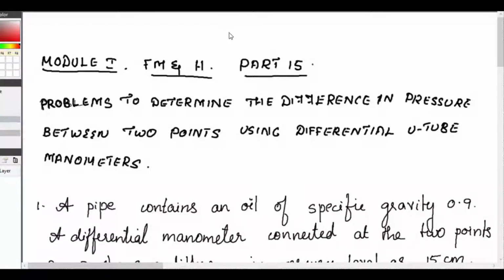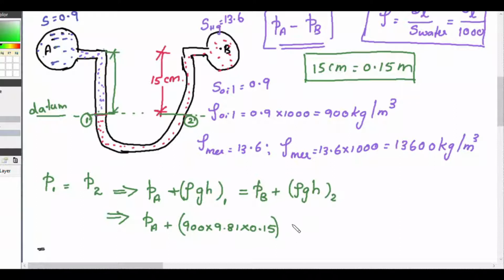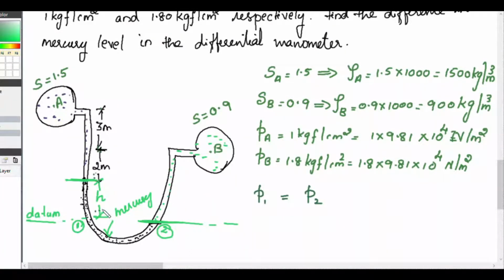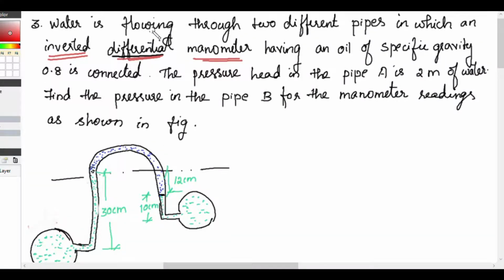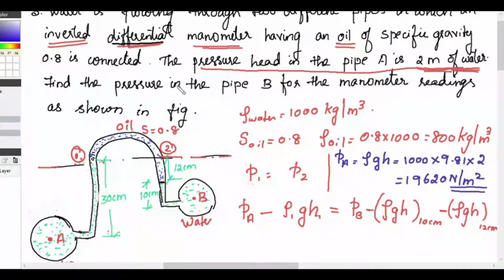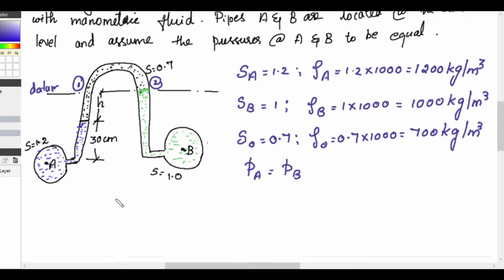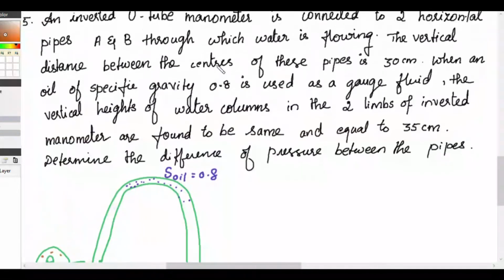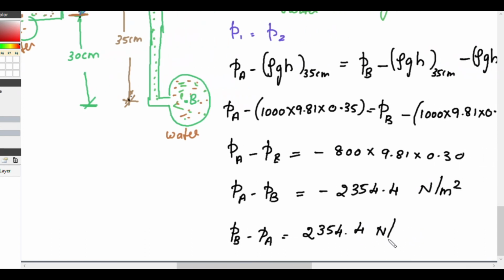PROBLEMS DIFFERENTIAL U - TUBE MANOMETERS || INVERTED U TUBE MANOMETERS || CET 203 MODULE 1 PART 15